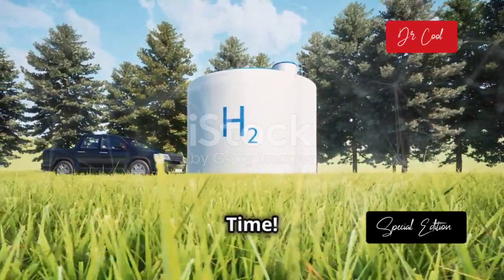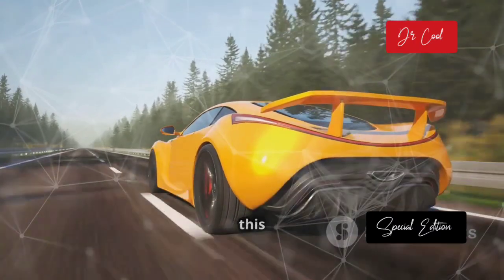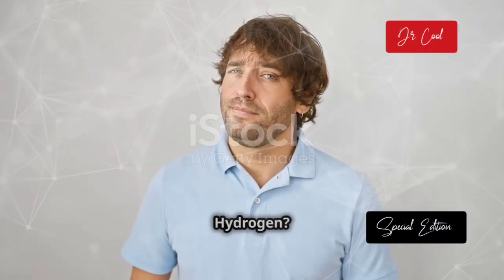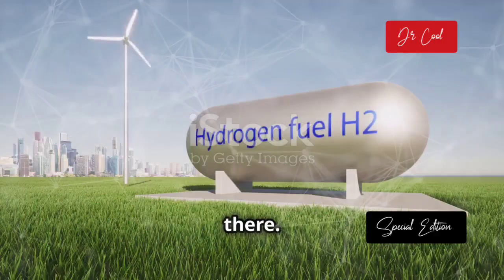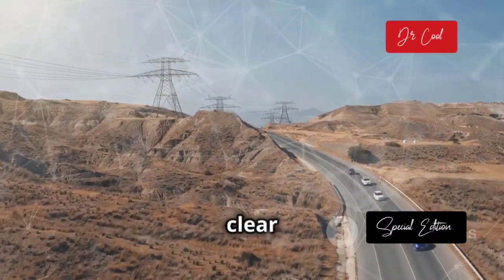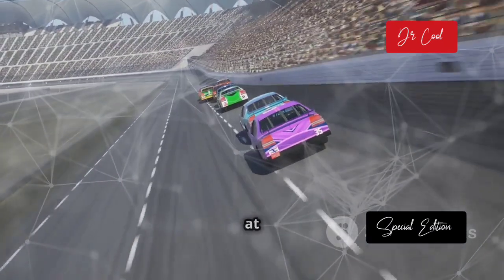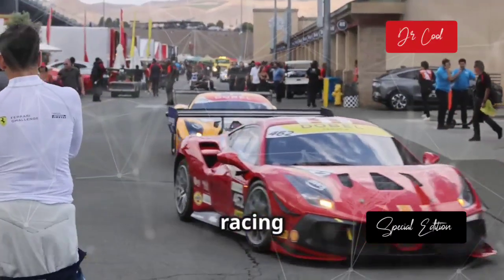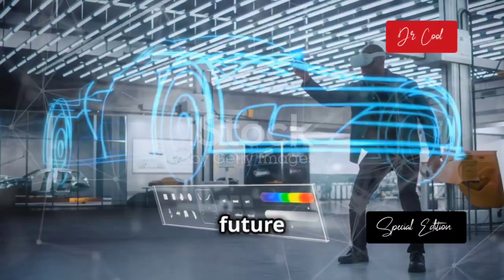Toyota; The Rise of Water Engines!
Discover the revolutionary breakthrough in automotive technology that could signal the end of electric vehicles as we know them! In this video, we explore the groundbreaking hydrogen combustion engine developed by AVL RACETECH, boasting an impressive 400 horsepower and an astonishing 6,500 RPM. Learn how innovative water injection systems enhance engine performance while ensuring environmental sustainability. As the automotive industry shifts towards greener alternatives, this hydrogen engine showcases a cleaner, high-performance solution for motorsports and beyond. Will hydrogen engines redefine the future of mobility? Join us in examining the potential impact of this technology on racing and everyday driving!